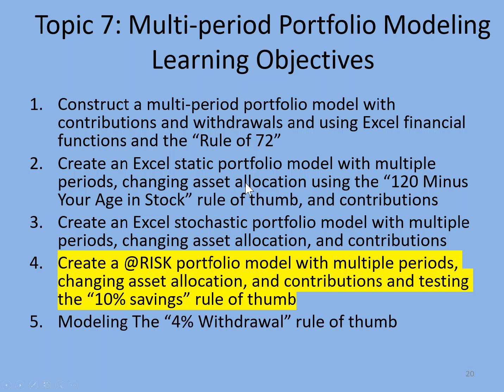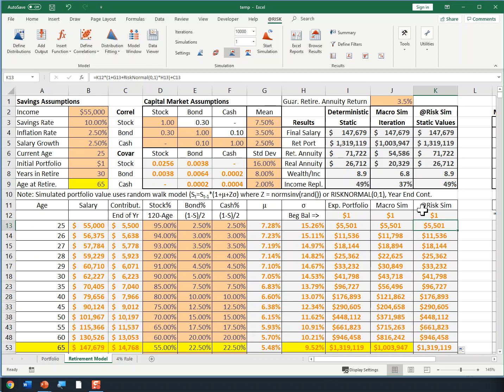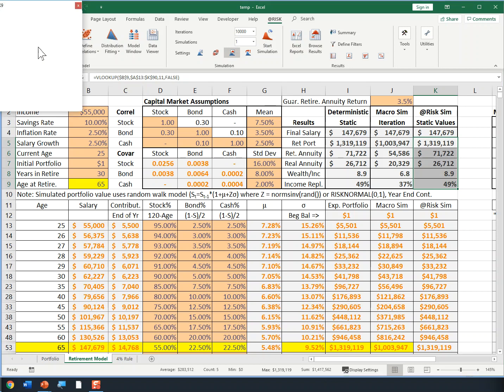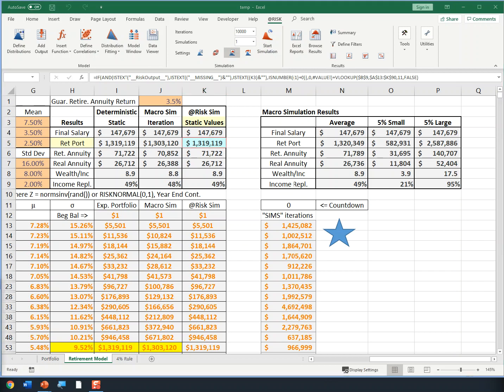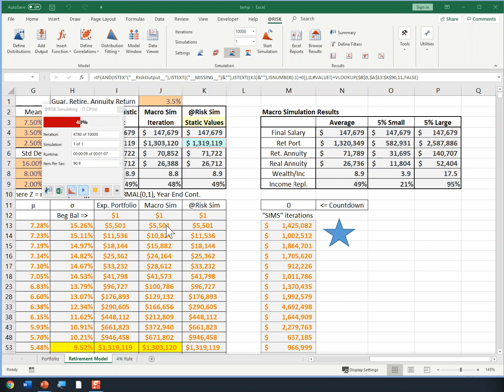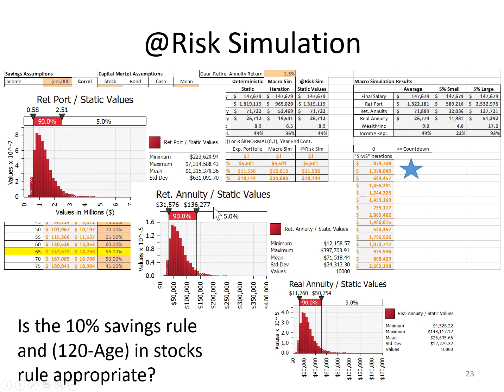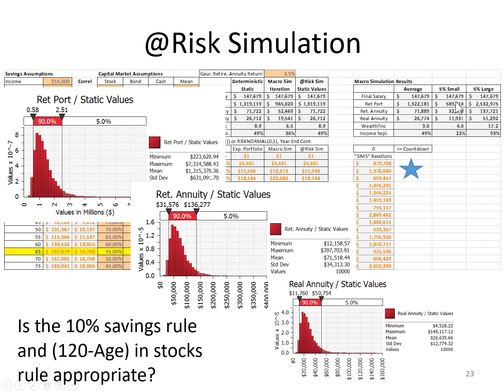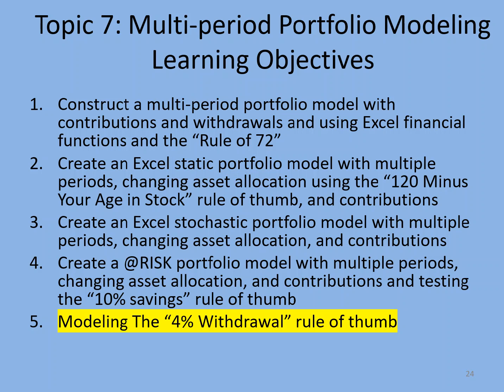AdvFinMod Topic 7 Section 4 Stochastic @RISK Multi Period Financial Plannings Model